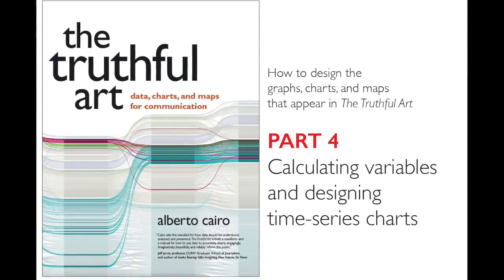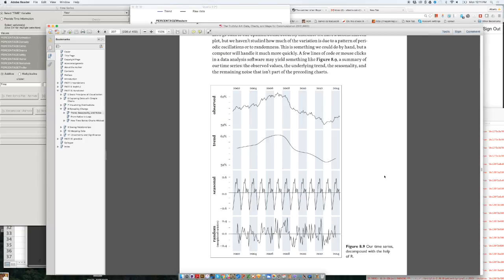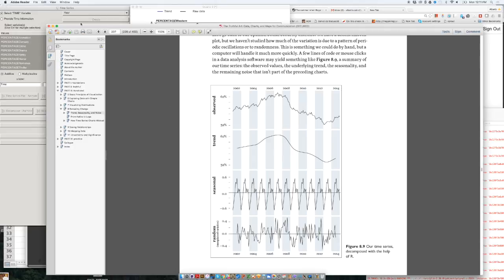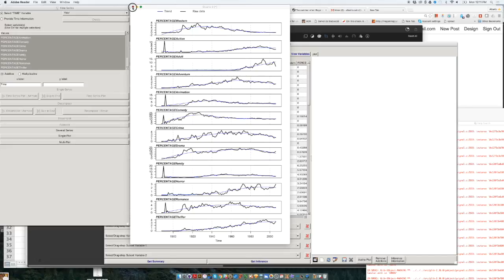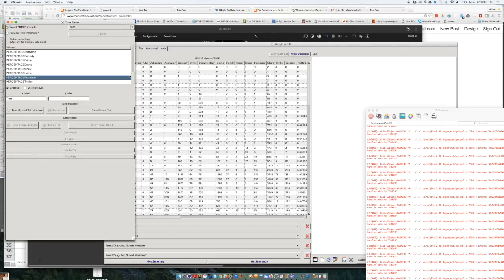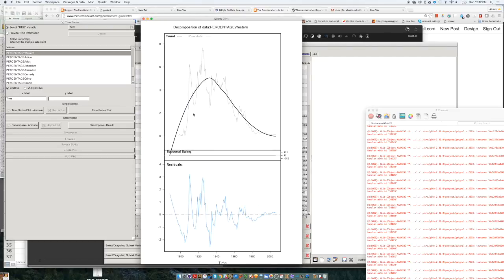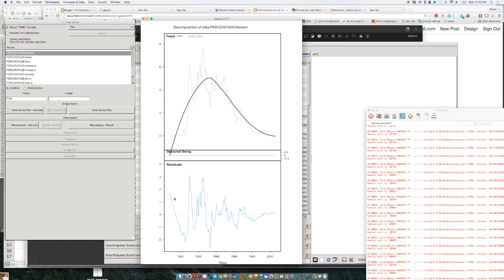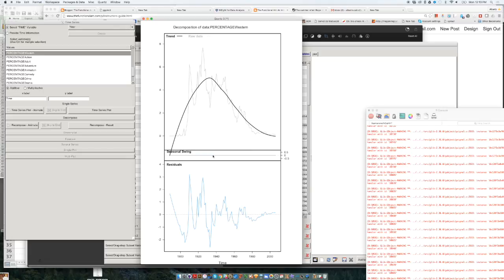Designing the graphics in "The Truthful Art". 4.7: Decomposing the time-series